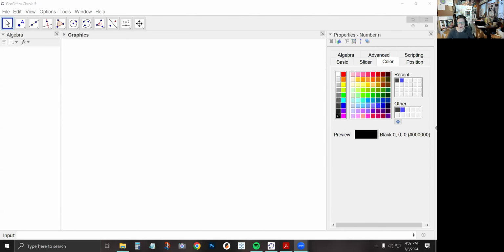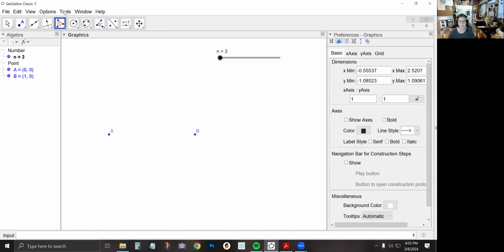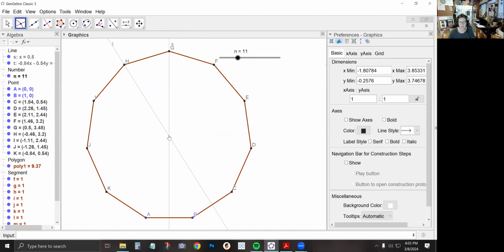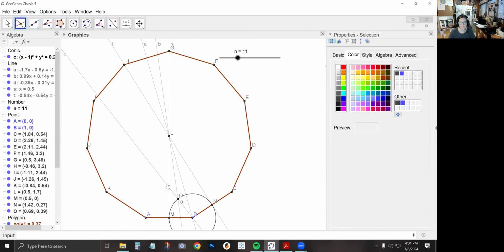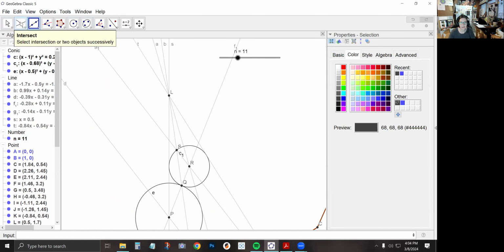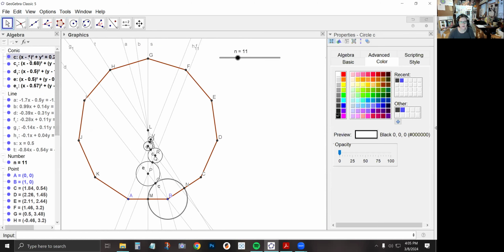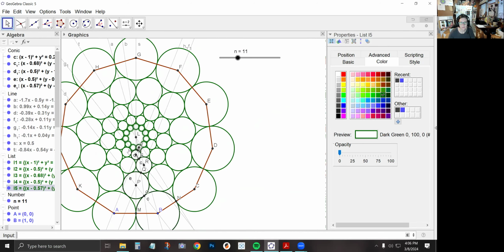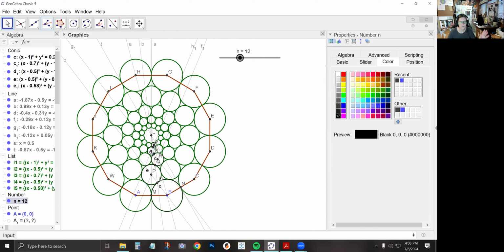Rings of Tangent Circles in GeoGebra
I show quickly how to construct rings of tangent circles in GeoGebra.